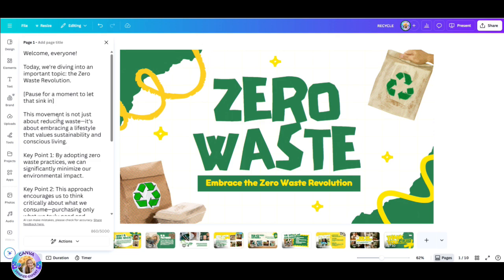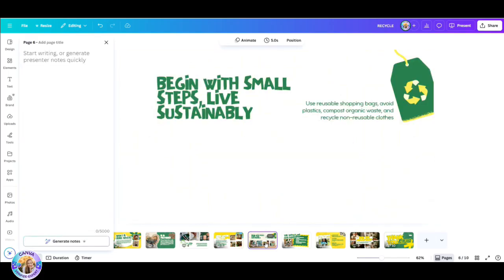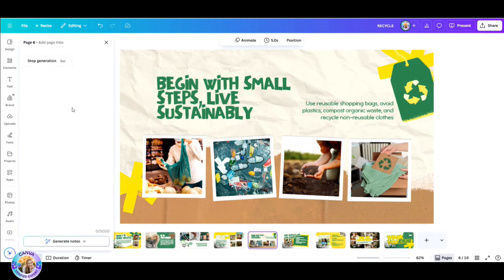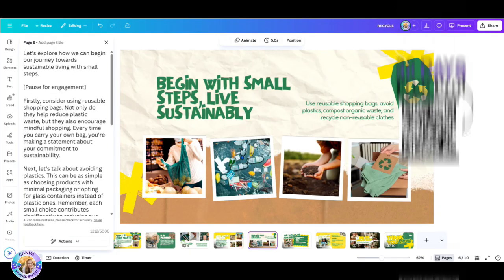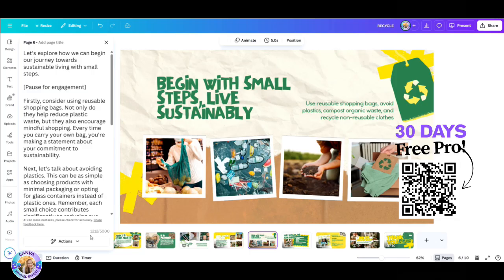Magic Notes in Canva Presetations